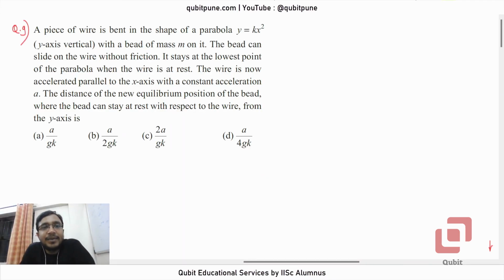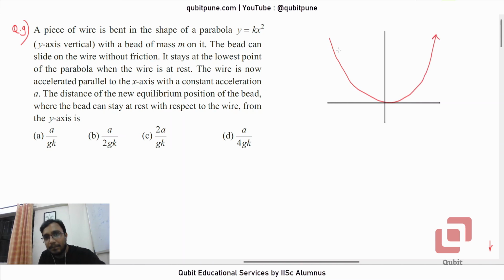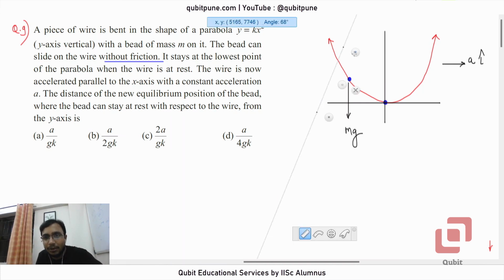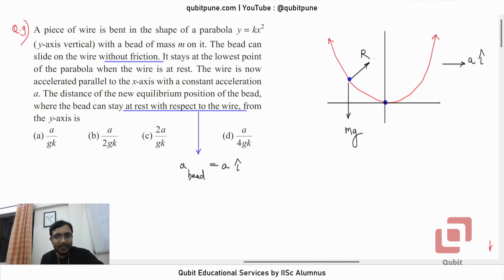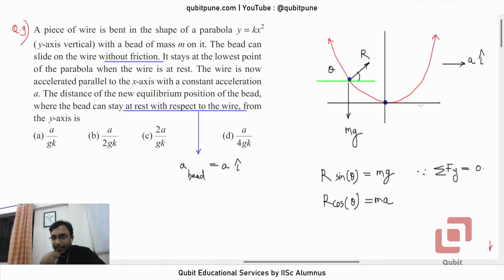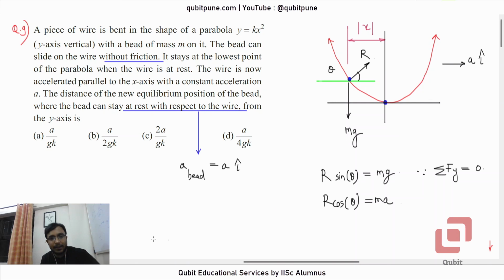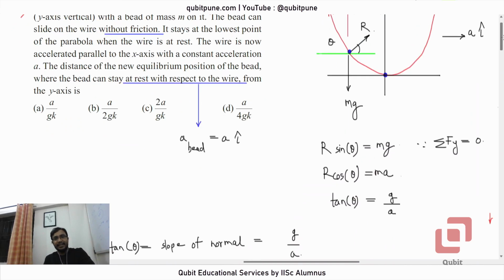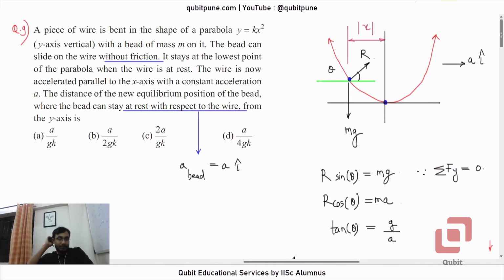IISER Aptitude Test Physics Laws of Motion MCQ 5